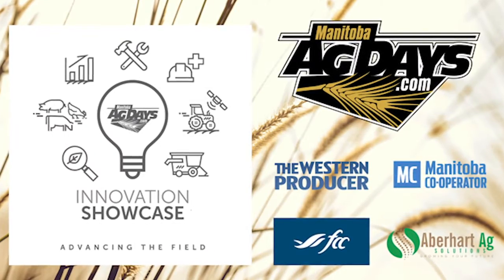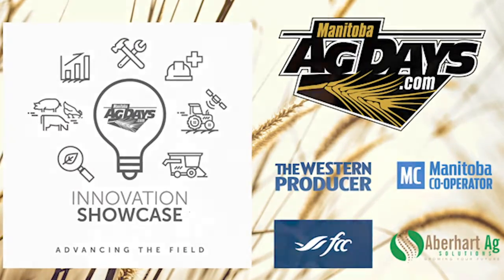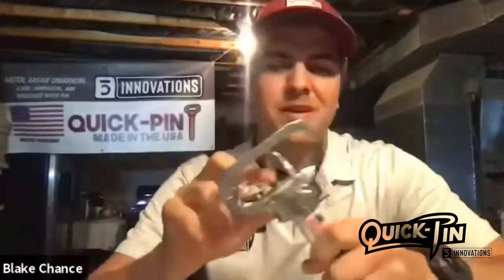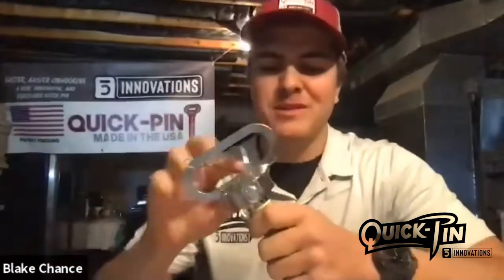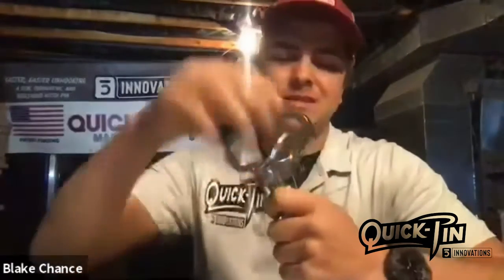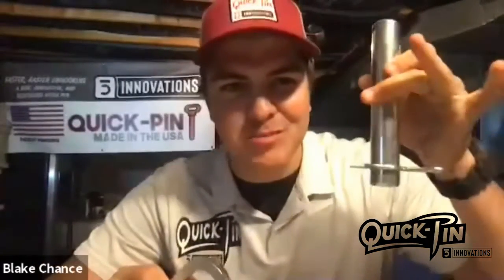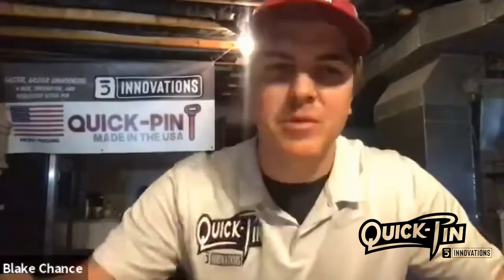2021 Innovation Showcase Showdown: Quick Pin Hitch Pin Pitch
The Winner of the Farm Built Solutions Category of the Innovation Showcase is Bar C Innovations with their innovation the Quick Pin Hitch Pin!

The Quick-Pin is a new, innovated and redesigned hitch pin making for faster, easier unhooking of implements. It is perfect for balers in case of a fire, gravity wagons, anhydrous tanks, and unhooking with a one-man operation.

* new, innovated and redesigned hitch pin

* faster, easier unhooking of implements

* perfect for balers in case of a fire, gravity wagons, anhydrous tanks, and unhooking with a one-man operation.

*When the weight is distributed on the tongue and pin, this can make it very difficult to pull out; the quick pin solves this issue.

For more info please go to our website at: www. quickpinhitchpin.com

Bar C Innovations received a finalists banner, $1000 cash prize money from Manitoba Ag Days and $1000 in advertising from Glacier FarmMedia. As a finalist, they are also entered into the grand prize championship for the Judge’s Choice and Farmer’s Choice Grand Prize Awards.